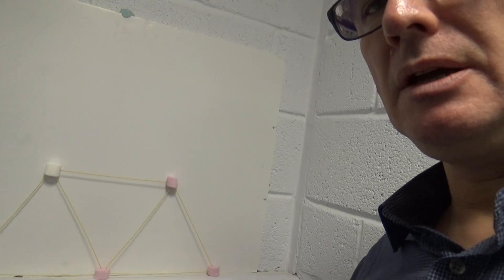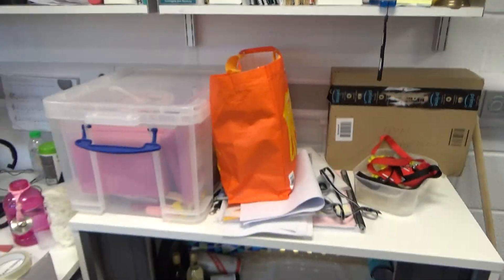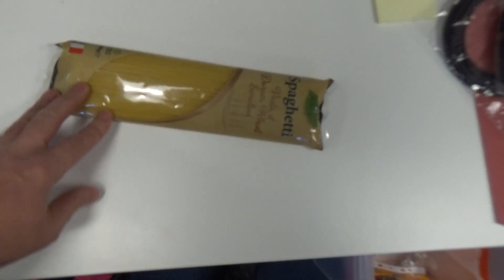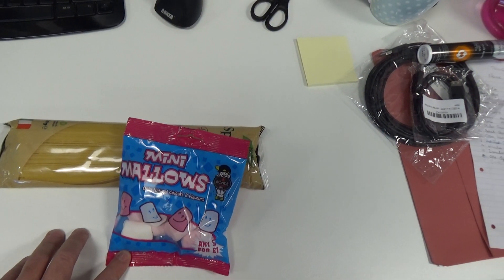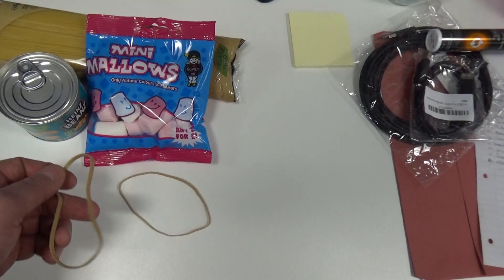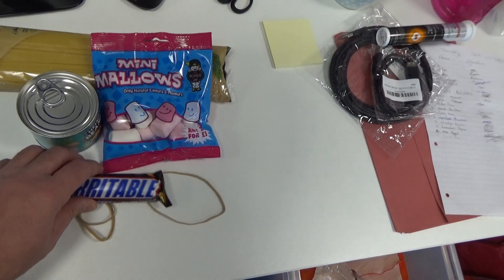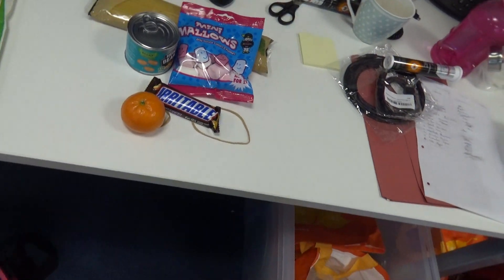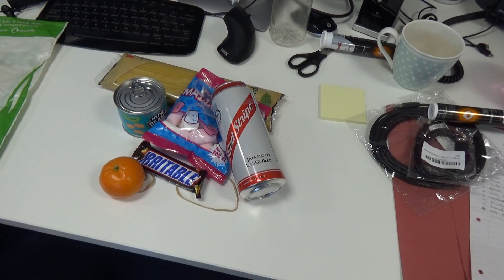Winner of Week 3 Video Quiz Weekend Challenge